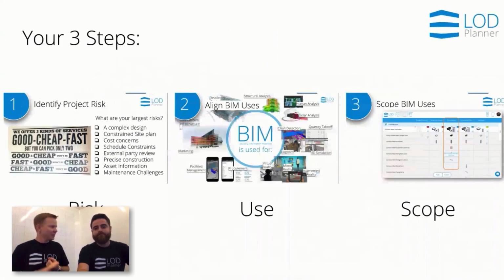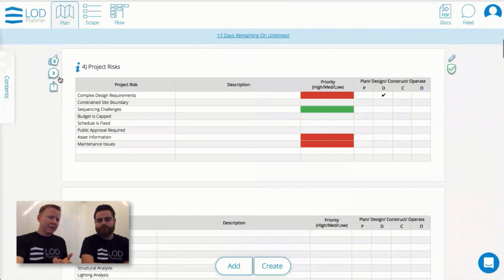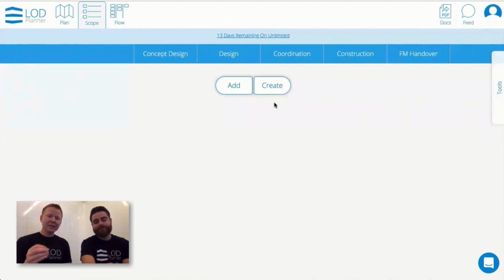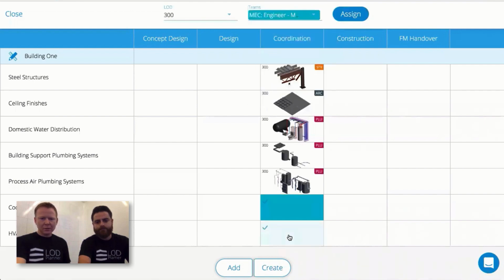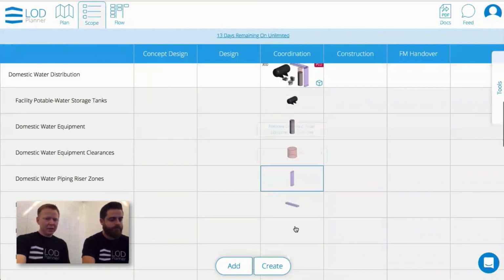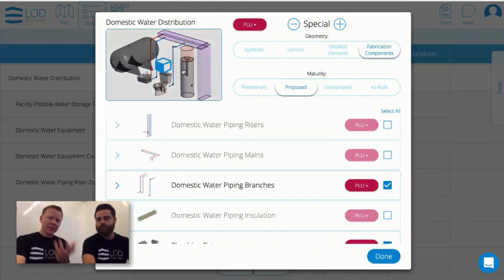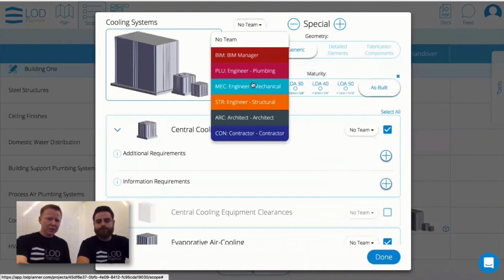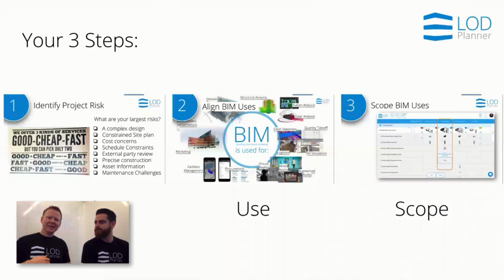Top 3 BIM Planning Steps to please your Owner - BIM Software Demo (2 of 2)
@lodplanner demonstrates THREE STEPS that help ensure BIM solves project challenges that your owner truly cares about.

We describe what happens when an owner reads about BIM online but has no way to make SMART requests for BIM on their project.

What is covered?:
- The potential for BIM
- The live poll results about how owners are currently asking for BIM
- The THREE SIMPLE STEPS to help Owners get real value from BIM on their projects

If you are working with an owner for model handover make sure to agree on the level of BIM / LOD (Level of Development) required before you take on too much risk and create more BIM and add more information (LOI) than the owner actually requires.

Using a flexible approach to Level of Detail / Level of Development we can define the exact requirements needed for the project.

When working with Owners it is critical to agree on SMART BIM requirements. Would you like to find out more about simple BIM planning?